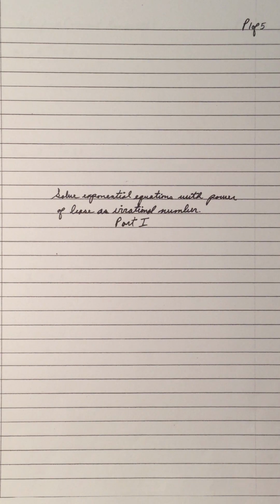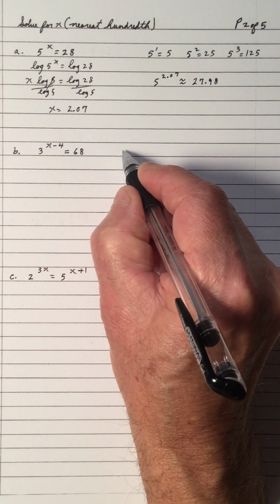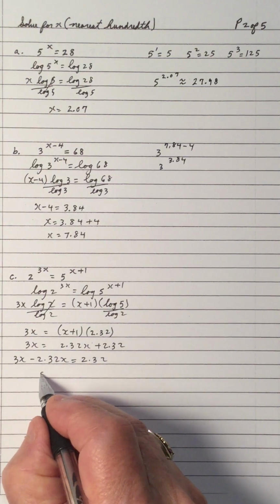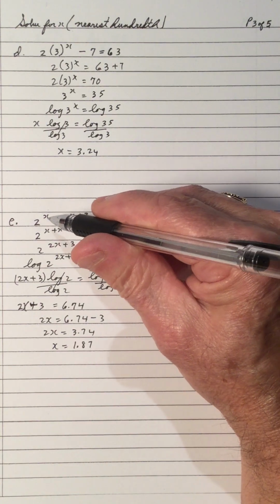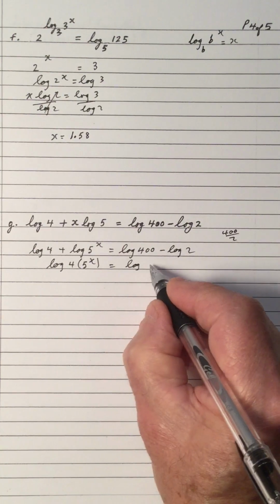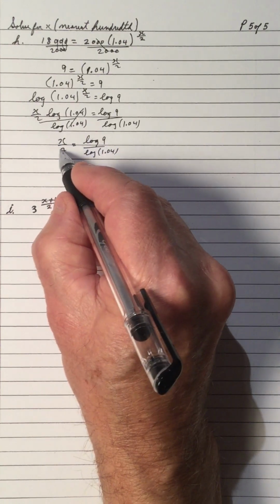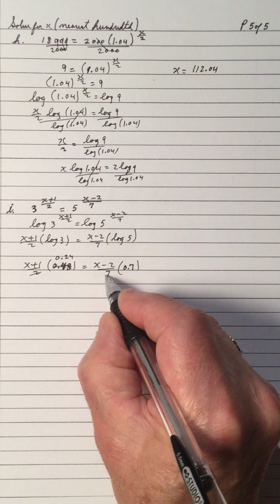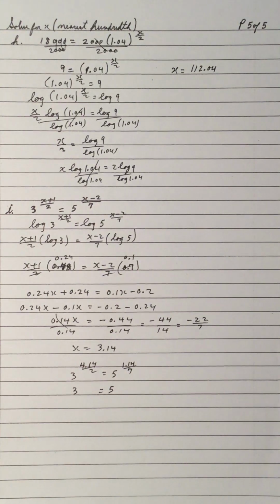Solve Exponential Equations with Power of Base as Irrational Number - Part I